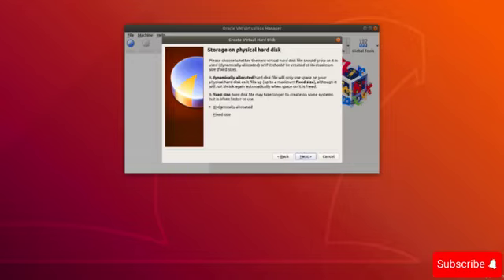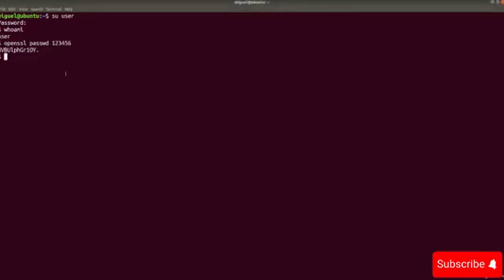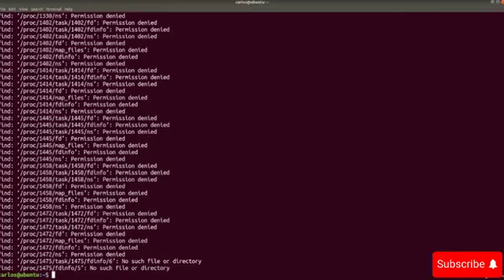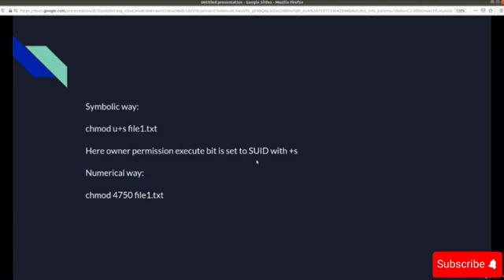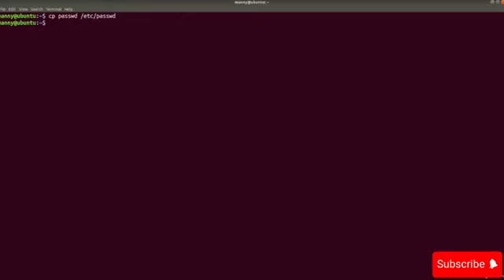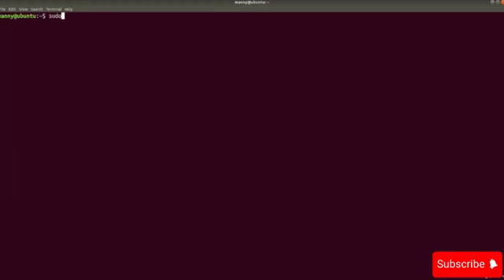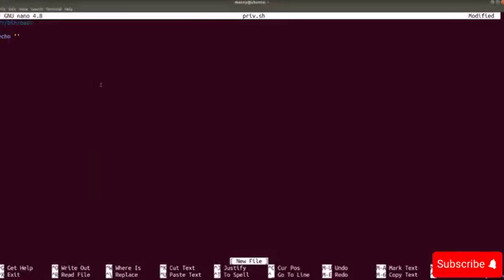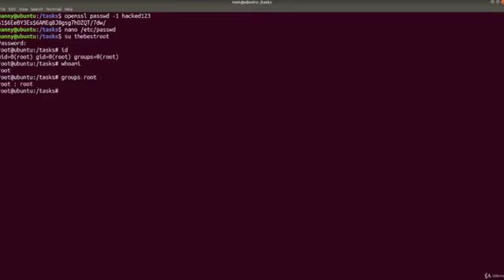Linux Privilege Escalation for OSCP — Complete Zero to Hero Guide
Master Linux Privilege Escalation with this complete Zero-to-Hero training designed for OSCP students, ethical hackers, penetration testers, and cybersecurity learners.

This video covers realistic privilege escalation techniques, how to exploit common misconfigurations, how to prevent them, and how to analyze Linux systems like a professional penetration tester.

Whether you're preparing for the OSCP exam, upgrading your Red Team skills, or learning ethical hacking the right way, this session will walk you step-by-step through essential PrivEsc methods used in real-world penetration tests.

00:00:00 What do you need?
00:03:43 Setting Up Ubuntu Server
00:10:46 Setting Network and connecting via SSH
00:17:07 Setting Up Bad Permissions passwd
00:27:35 Exploiting Bad Permission passwd
00:34:39 Another Way to Exploit passwd
00:44:33 How to Stop It?
00:48:40 Challenge
00:53:47 Group File Intro
00:56:25 Exploiting Bad Permission 777 group
01:03:58 How to Find 777
01:11:08 RWXRWXRWX /etc/shadow
01:23:14 Readable /etc/shadow
01:36:04 SUID
01:43:51 SUID Example
01:50:29 SUID nano and Vim
01:58:42 How To Find SUID
02:04:02 SUID cp command
02:12:12 SUDO Intro
02:19:07 More
02:25:46 Vim
02:30:42 Less
02:37:28 Find
02:42:29 awk
02:47:29 bin/bash
02:54:09 Python and Perl
03:02:35 bin/bash with File - echo
03:12:01 SED
03:17:23 SED SUDO Privilege Escalation
03:27:15 Crontab Privilege Escalation 1
03:38:07 Crontab Privilege Escalation 2
03:46:01 Linpeas
03:59:34 Cracked Password With Hashcat
04:12:05 Lin Security Intro
04:13:40 Lin Security - Sudo - l
04:26:56 Lin Security - Hash in etc passwd
04:34:15 Lin Security - SUID and Home
04:38:43 Lin.security Root Squashing
04:53:56 Docker Priv Escalation
04:57:50 Lin.security
04:57:50 Linux Priviledge Escalation Cheat Sheet

🔥 What You’ll Learn in This Video:

How to perform Linux privilege escalation in real OSCP-style environments

How to exploit SUID misconfigurations, weak file permissions, cron jobs, PATH hijacking, and more

How to analyze system weaknesses using tools like linpeas & linsecurity

How to prevent privilege escalation attacks

Hands-on demonstrations of 30+ PrivEsc examples

Understanding /etc/passwd, /etc/shadow, sudo rules, and user misconfigurations

How to prepare effectively for OSCP escalation scenarios

🎯 Who This Video Is For:

OSCP learners

Cybersecurity students

Anyone wanting to master Linux privilege escalation

Improve your offensive security skills and prepare confidently for the OSCP exam.